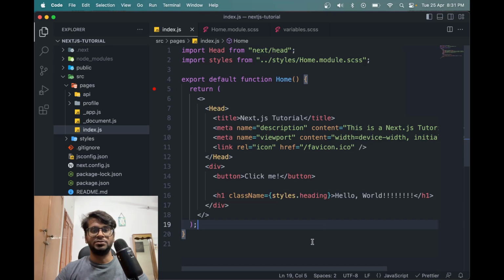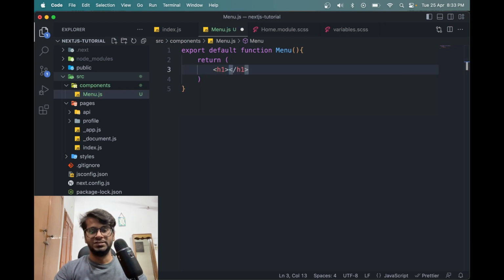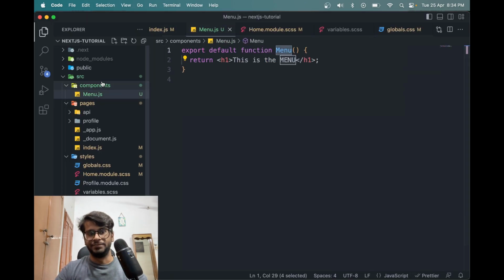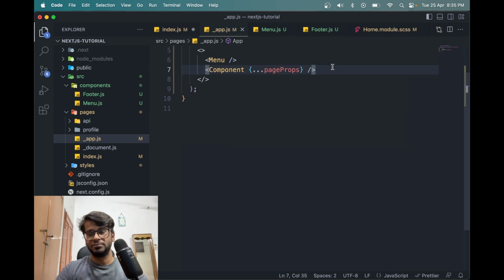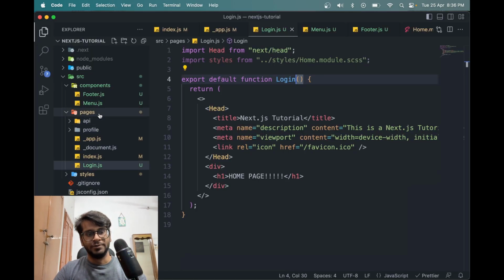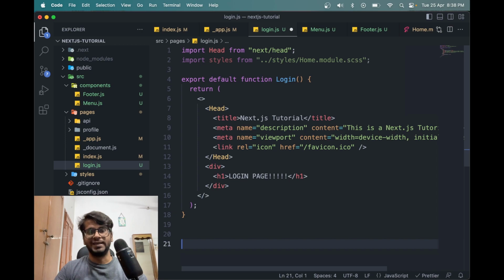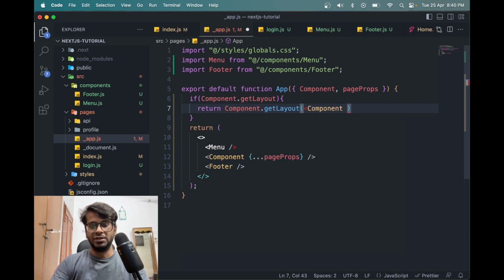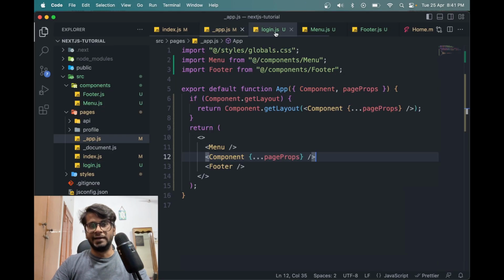Next.js Framework Course - Handling Layouts in Next.js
Hey Guys, let's learn Next.js. In this video, we will learn how to handle Layouts in a Next.js App.